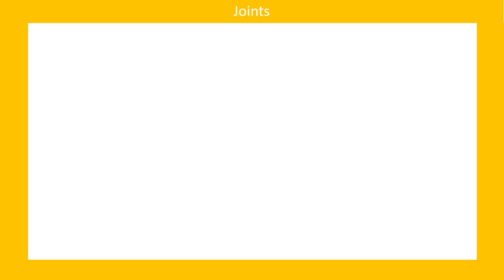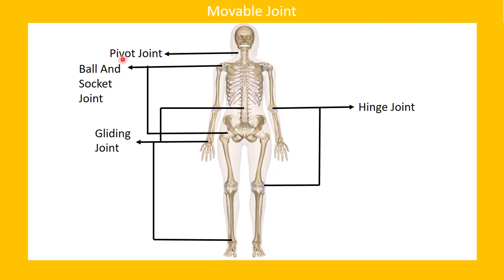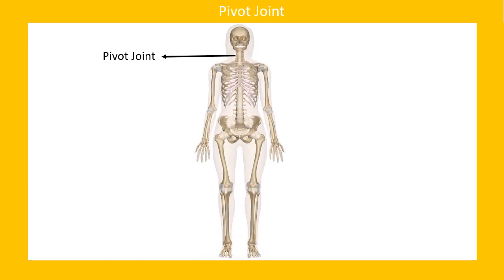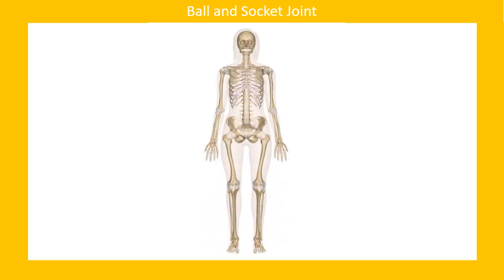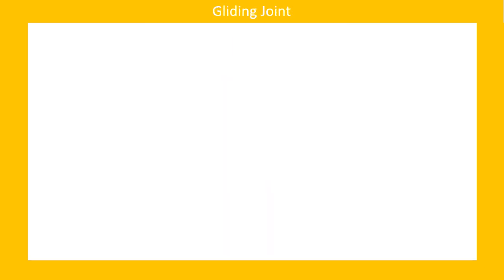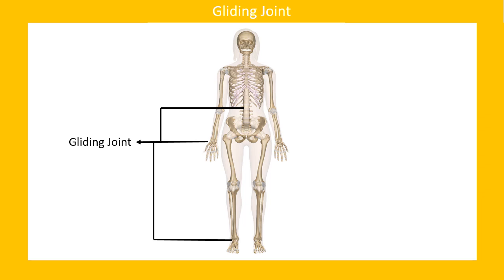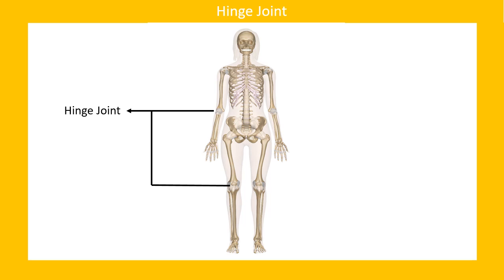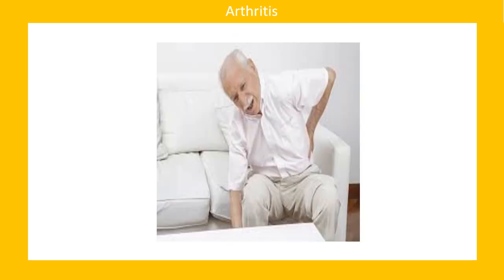Joints in Human Body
Joints in Human Body and Types of Joints